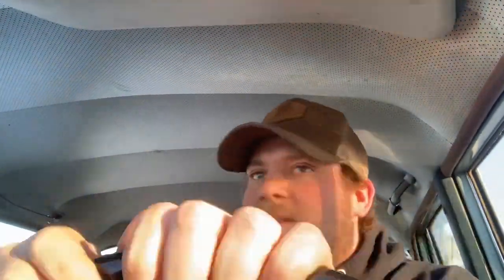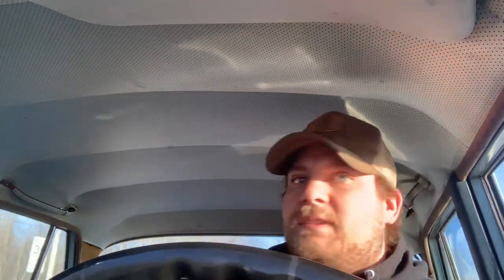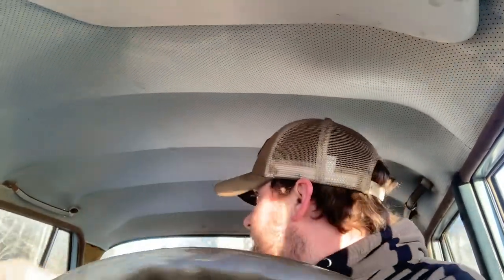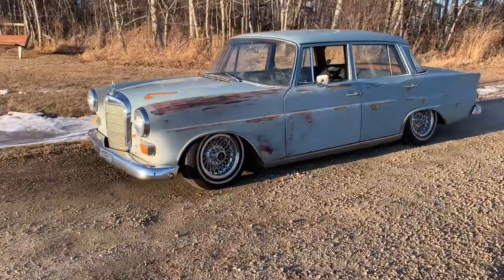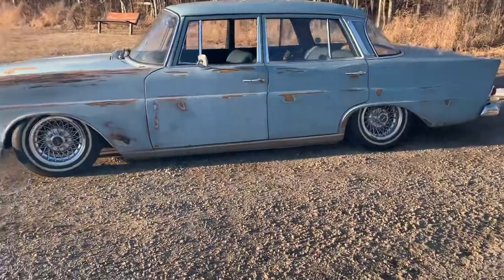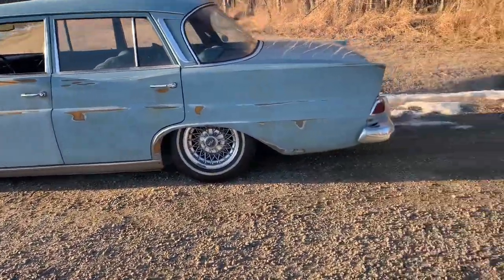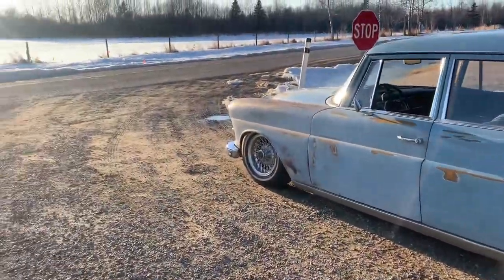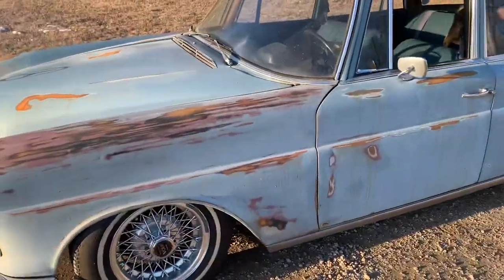First test drive of the bagged Mercedes!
Roads are finally clear enough to take Benzo Baggins for a drive!